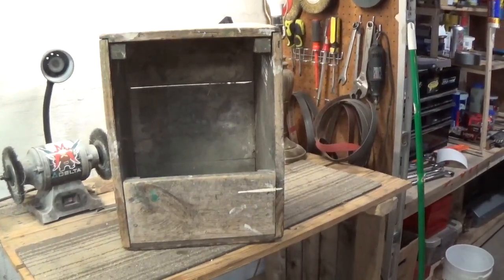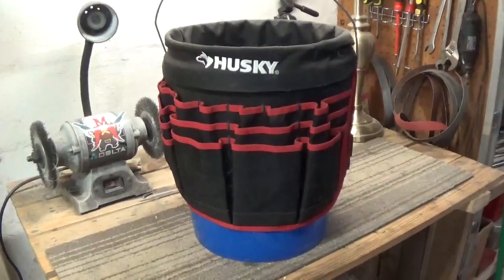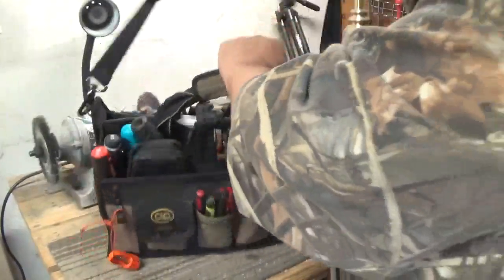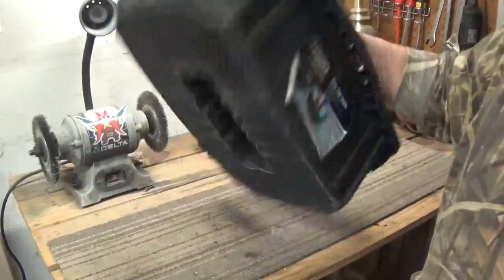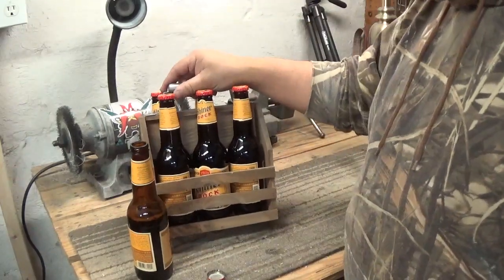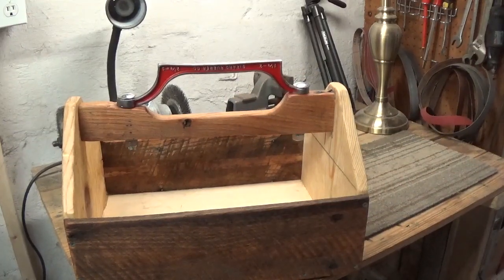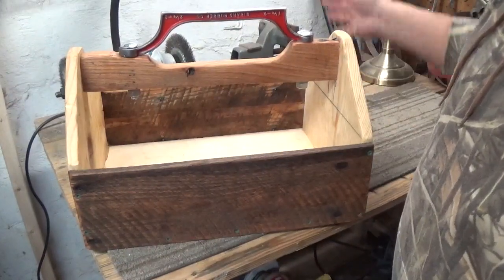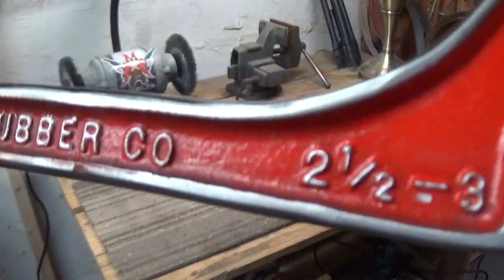Scoutcrafter Tool Tote Challenge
The Scoutcrafter tool tote challenge entry from Resto-Rob!